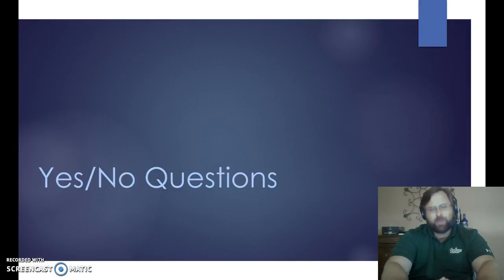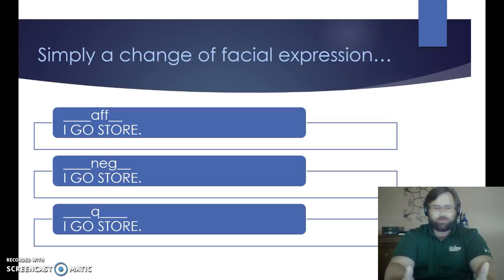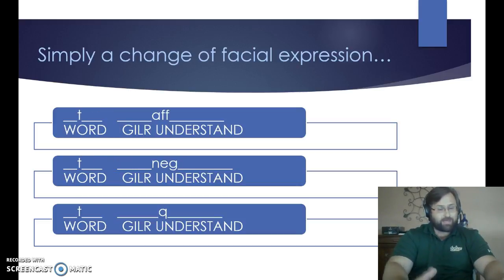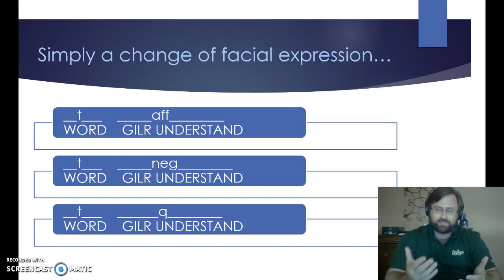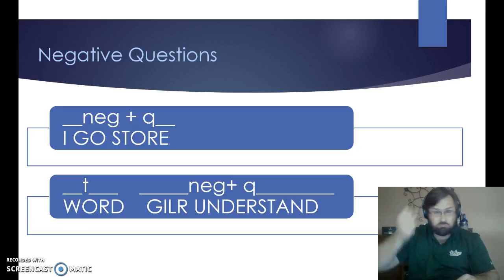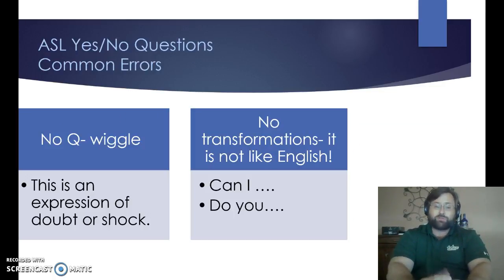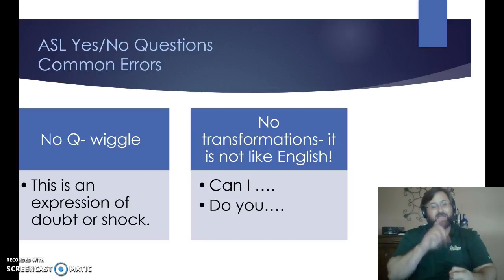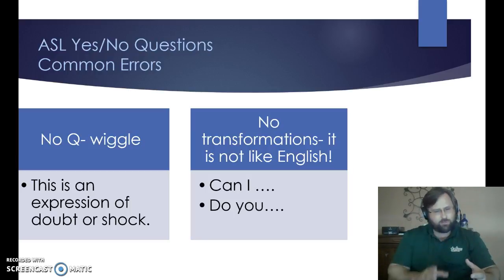#27 Yes/No Questions in ASL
The formation of yes/no questions in ASL